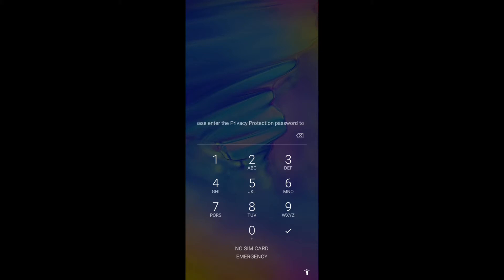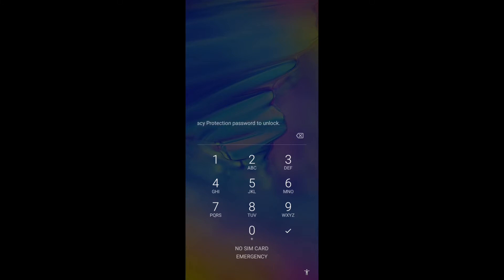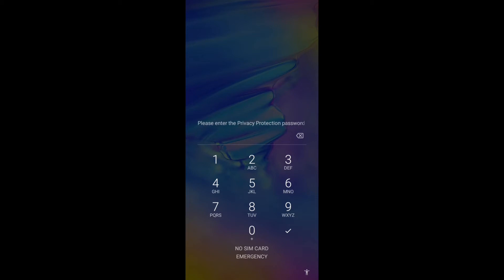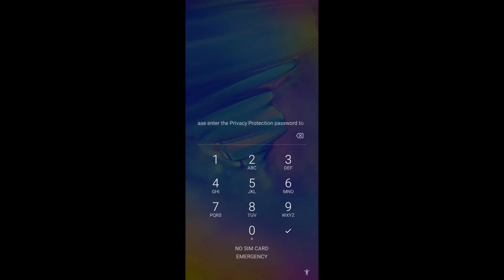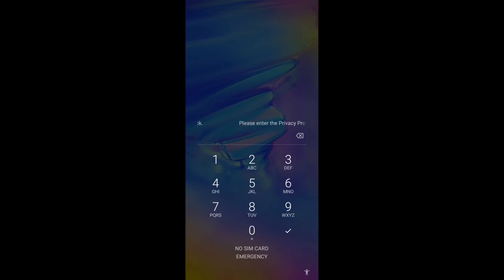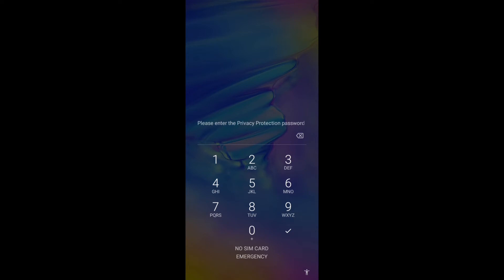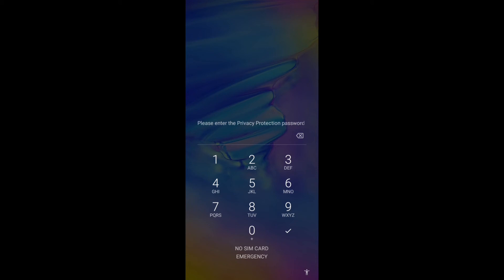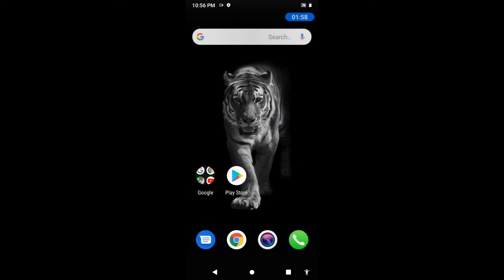how to solve 'please enter privacy protection password (PPP)' Without formatting your device.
hello guys
this video is to show you guys how to go about with privacy protection password with out formatting your device.

Click the link below to claim free Troy token